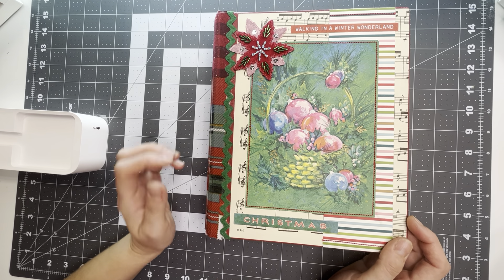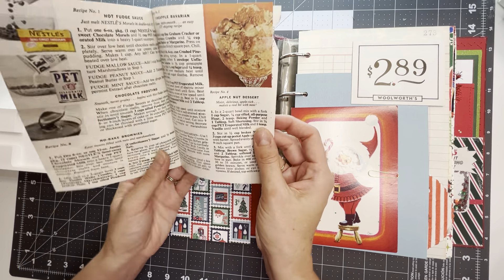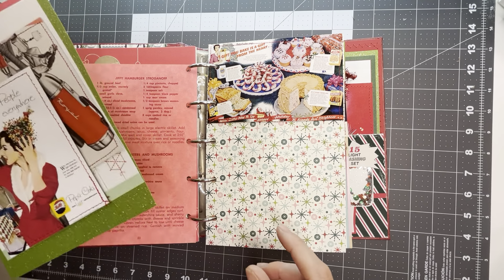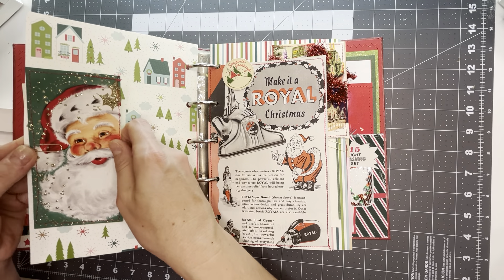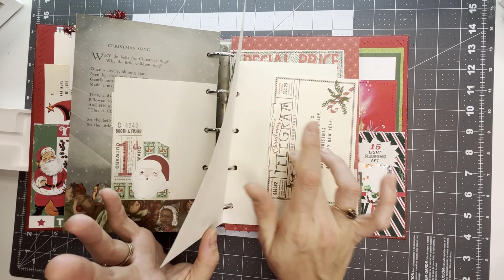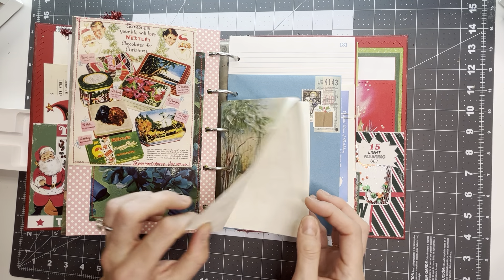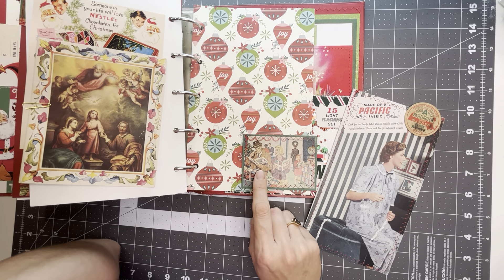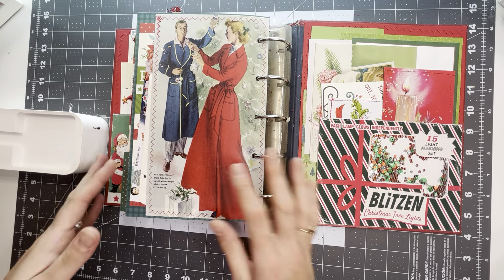Christmas junk journal flip through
Hello, I hope you are all having a magical Christmas season! Today I’m sharing a flip through of a vintage binder journal. I hope you enjoy.

Printables used in 2023 Christmas collection:
PinkPaperPeppermints
KBandFriends
MollysMantel
ElevenNineDesigns
PastPaperPretties
ref=yr_purchases
TimelessPatterns2
ref=yr_purchases
VelvetRust